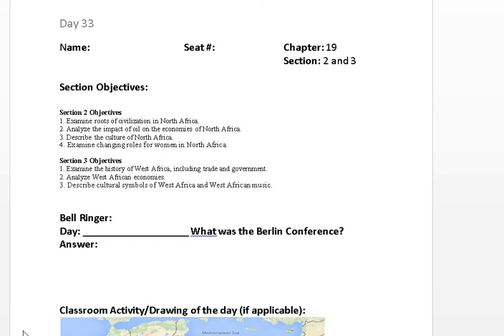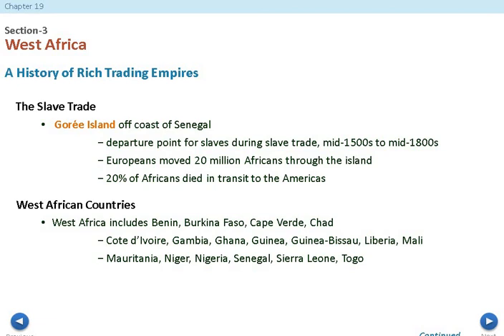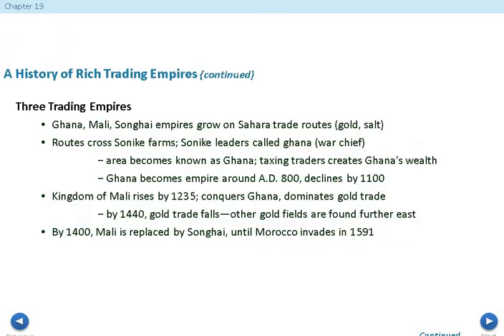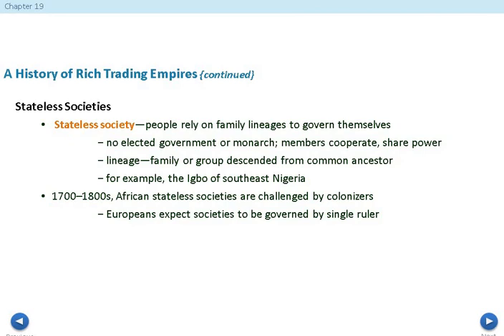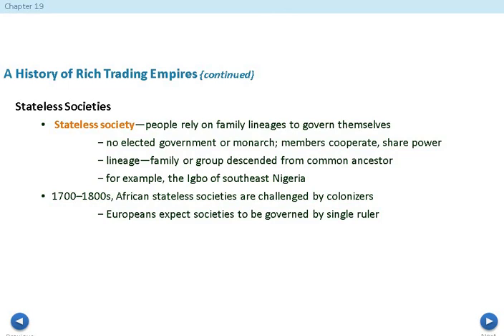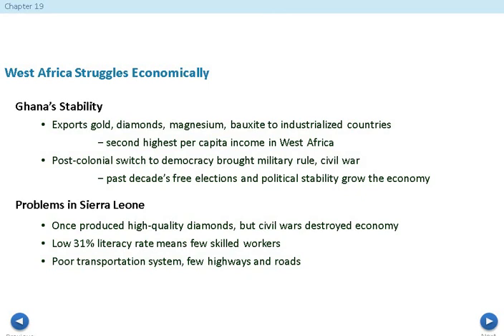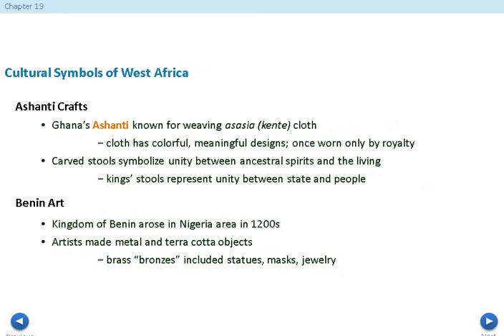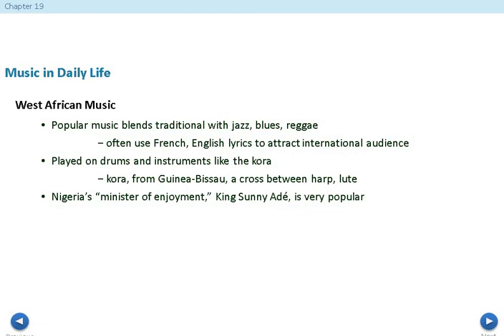Chapter 19 Section 3 lecture